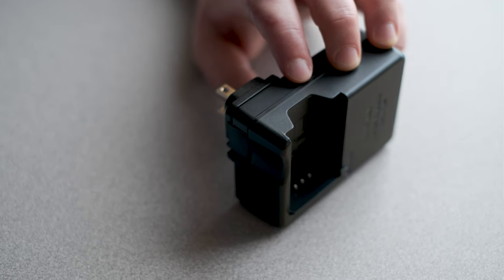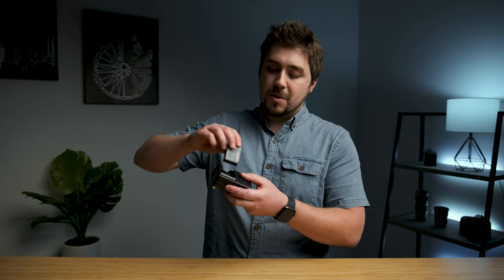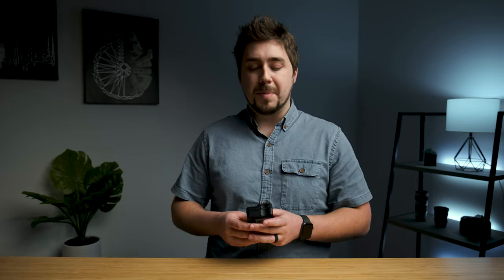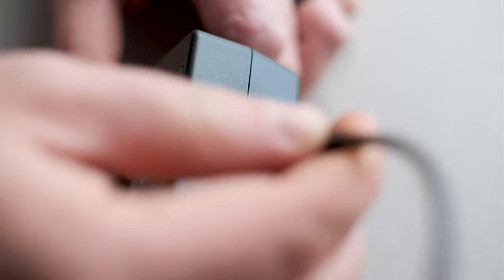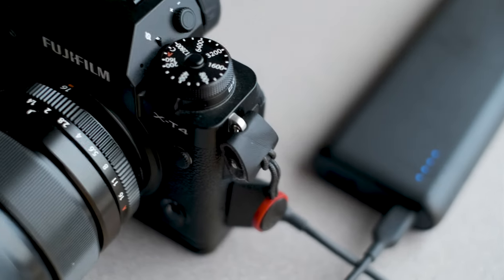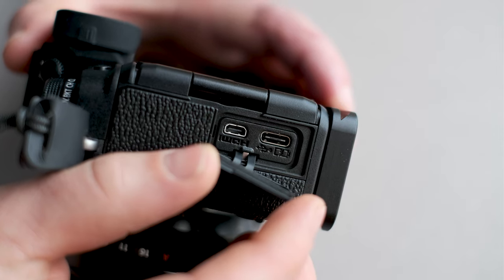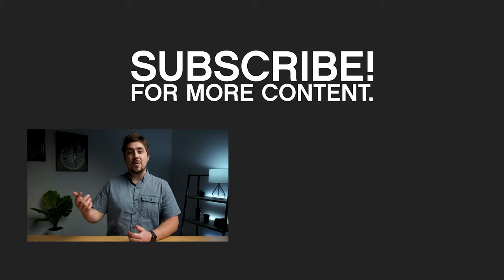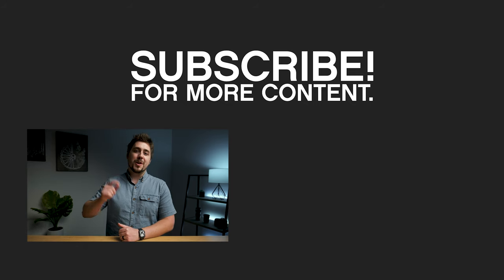Give your camera more POWER! 🔋🔌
Here are some great products to help you power your camera anywhere!

Powering your camera in the field (if your camera doesn’t have USB power)

Powering your camera in the field (if your camera has USB power)

Charging your camera in the field

Powering your camera at home (AC)

Powering your camera at home (USB)

Intro - 00:00
In this video, we look at some alternative power options for your camera! We talk about both powering your camera in the field, as well as at home when plugged into the wall, and look at some solutions for both use cases.

Field Power - 01:30
There are really two ways to go about powering your camera in the field. The first is charging your camera batteries in the field, and the second is directly powering your camera off a larger power source such as a USB battery bank. The first is helpful for long trips without access to wall power, and the second can be useful when changing batteries is difficult such as when shooting video or time-lapses.

Luckily, camera brands are starting to catch on, and many newer camera chargers are USB-powered allowing them to be used in the field or at home. This means that a simple USB power bank can be used to keep your batteries charged in the field. If your camera charger doesn’t support USB power, many aftermarket chargers are available (see the links above).

Home Power - 07:27
If you are looking to power your camera directly off a larger power source, check to see if your camera supports charging or powering via USB. If it does, simply buy a USB power bank (linked above) and directly connect it to your camera. Do be sure to get a power bank that supports the same power standard as your camera (Power Delivery “PD” or PowerIQ). If your camera doesn’t support USB power directly, just pick up a Tether Tools Case Relay with a “dummy battery” and you’ll be good to go!

Lastly, if you are looking to power your camera for longer at home (this is super helpful for video shooters), a dummy battery with an AC adapter or USB “wall wart” can be a great option.

Whatever your power goals are, there is most likely a power solution that will fit your needs!